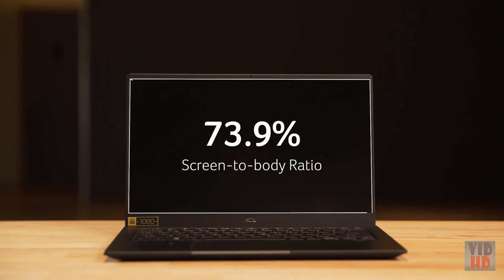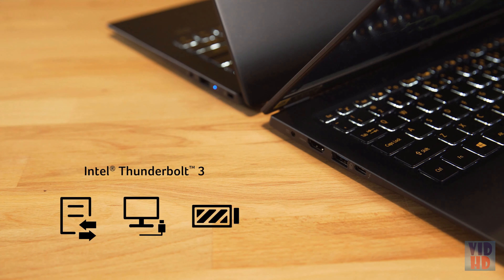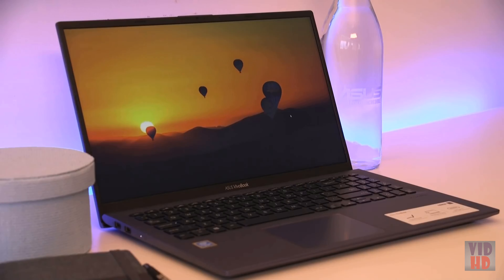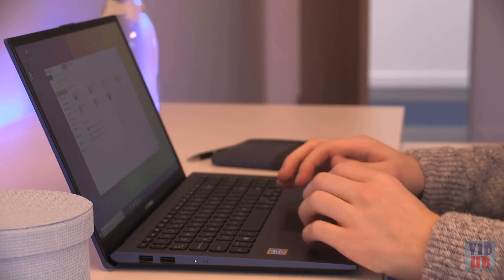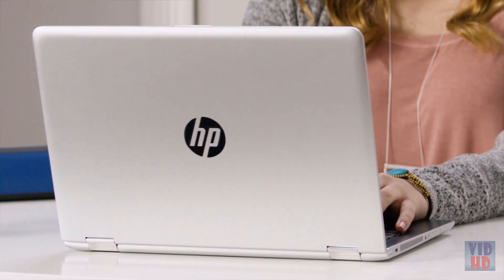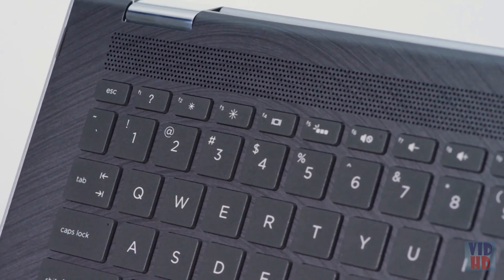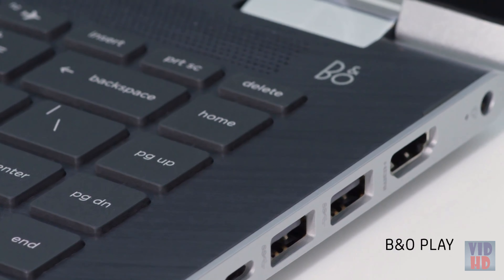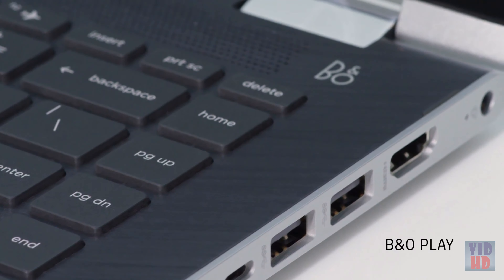The Best Laptops Under $600 of 2023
The Best Laptops Under $600 listed in this video:

✔ 1. Acer Swift 5 Laptop

✔ 2. ASUS VivoBook 15 Slim Laptop

✔ 3. HP Pavilion x360 Convertible

✔ 4. Acer CB314-1H-C884

✔ 5. Lenovo Chromebook C340

The best laptops under $600 won't leave you agitated in light of the fact that you didn't address an exceptional cost. There are esteem valued journals that incorporate full-HD shows, strong execution and long battery duration, in addition to every one of the ports you want. You could in fact get a PC with a touch screen in this cost range, however it will be on the more modest side. A portion of these even made it on our best laptops page.

In the wake of checking on many worth estimated frameworks, the best laptops under $600with a Windows 10 working framework are the 15-inch Acer Aspire E 15 and the Acer Aspire 5. We even discounted a face looking at the Acer Aspire E15 versus Acer Aspire 5 to assist you with picking between the two. In the mean time, the best Chromebooks under $500 that you'll find are the HP Chromebook 15 and HP Chromebook x2. We as of late audited the new Acer Swift 3, what begins at $499, yet it didn't perform alright to make this rundown because of its unremarkable battery duration. We additionally surveyed the HP Pavilion 14 (2020), which is just shy of $500. Look at our best modest PC bargains. what begins at $599. Assuming you're searching for another tablet, look at our Kindle Paperwhite (2021, eleventh Gen) audit.

Remember that you're actually must make a few trade offs while you're searching at a PC at this cost. Assuming that you're searching for something for your child, check our best children tablets page.